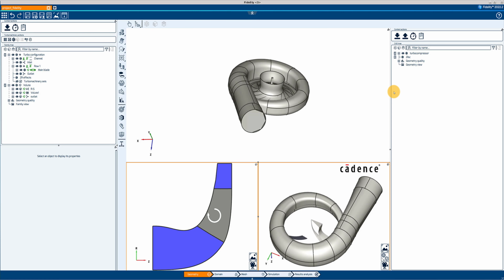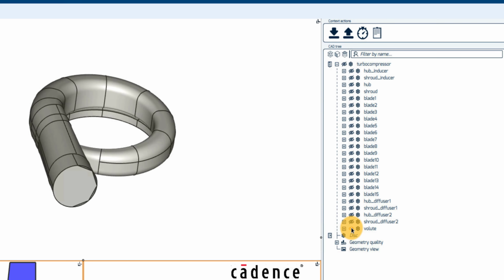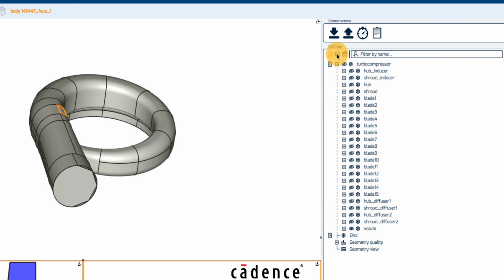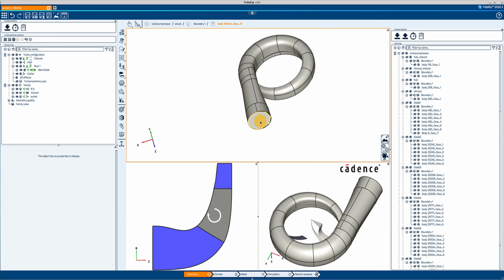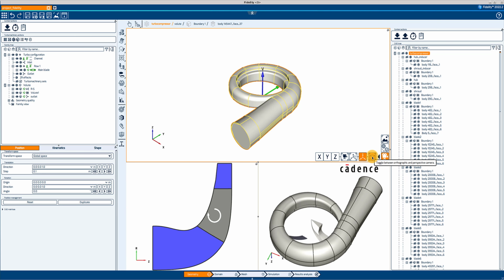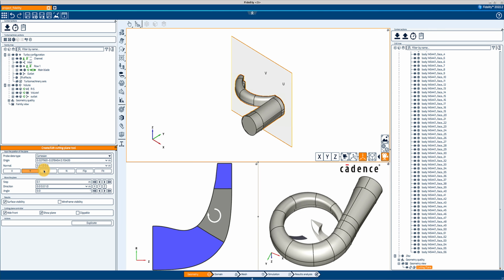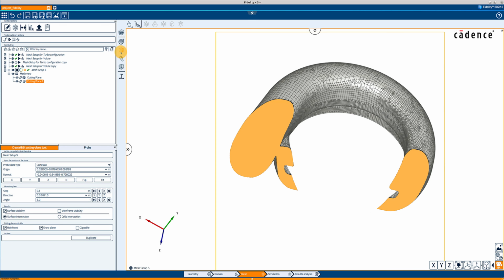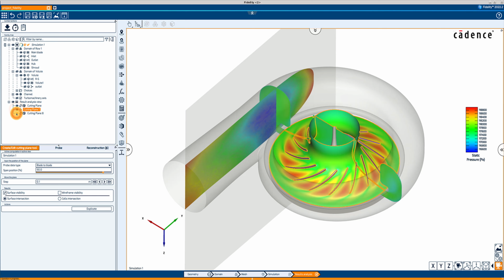Fidelity CFD: View Manipulations and Cutting Planes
Let’s explore the hierarchy tree and camera options in detail and learn how to create cutting planes to visualize the volume mesh and solution.

Created in Fidelity CFD Version 2022.2.